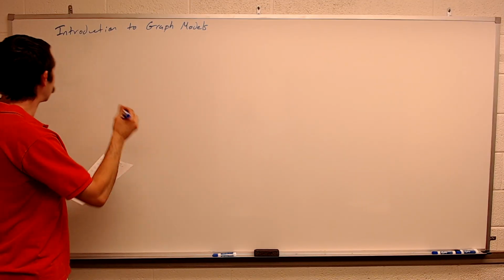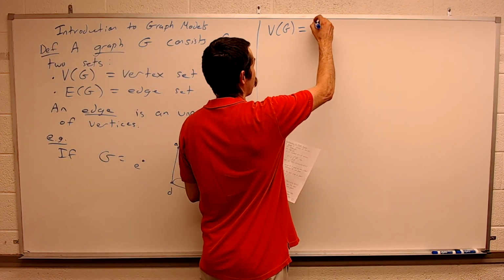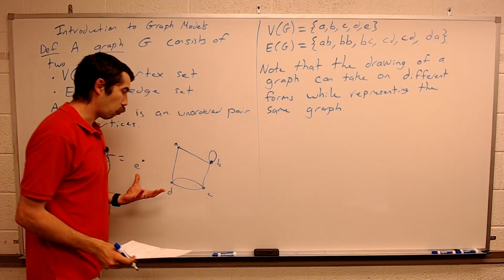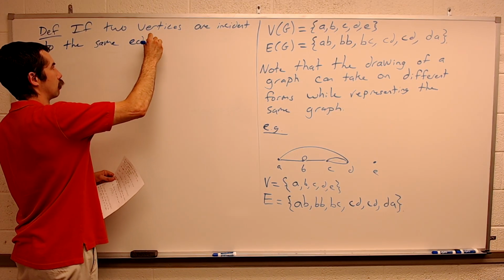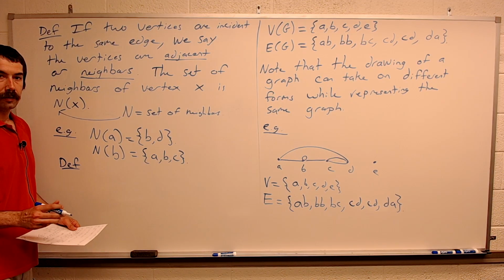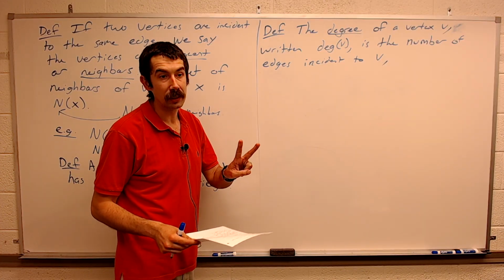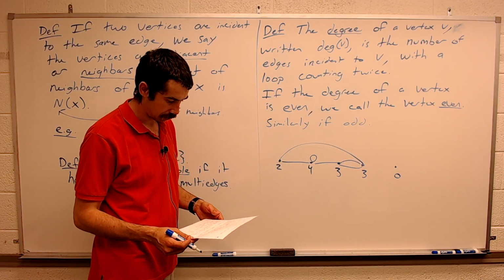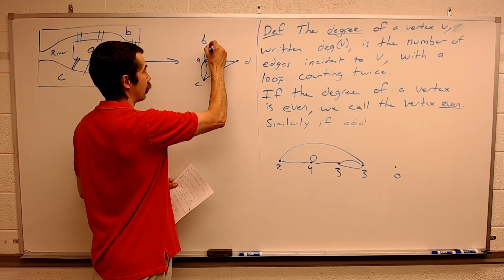Introduction to Graph Models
In this video we go over basic notation used in Graph Theory.